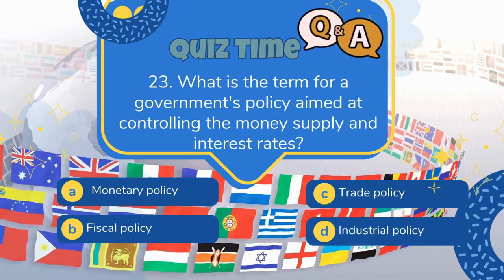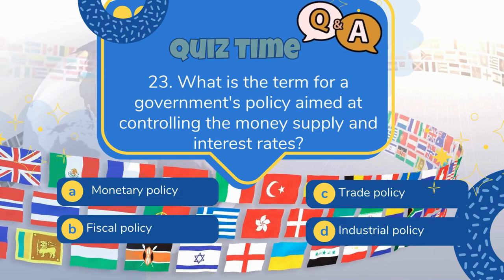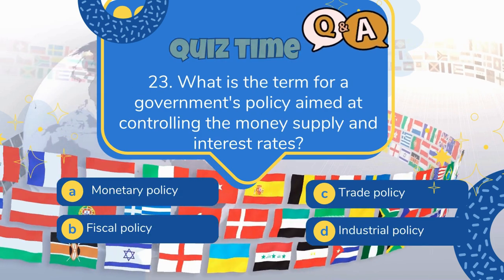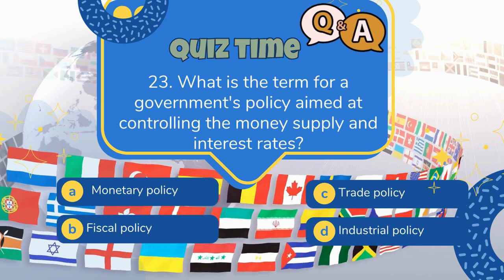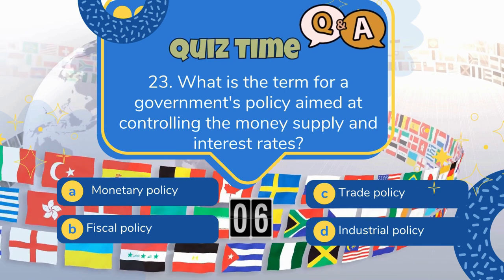💰 World Economy Quiz: Can You Ace It?** Finance Quiz 3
Test your knowledge of global economics with this challenging quiz! Do you know which countries have the highest GDP? Can you identify the biggest exporters? How much do you know about inflation, currency exchange rates, and the global financial system? Find out in this fun and informative quiz!